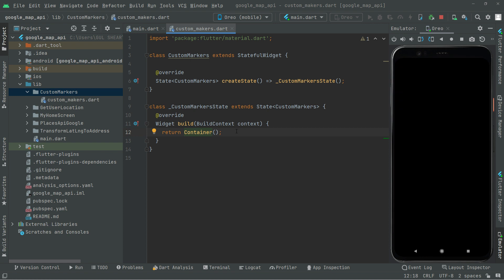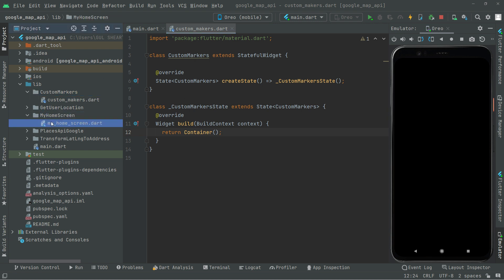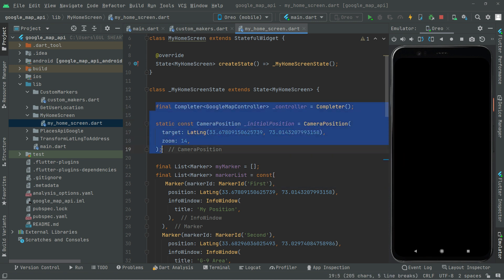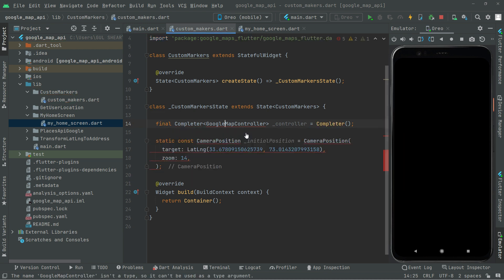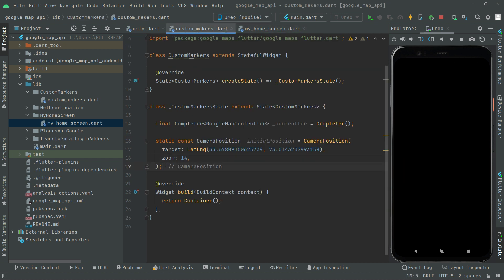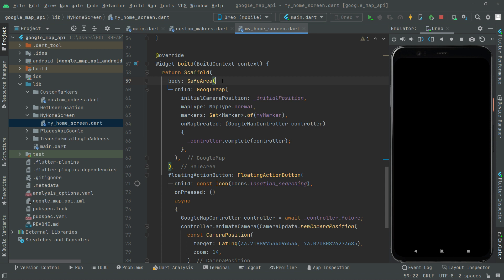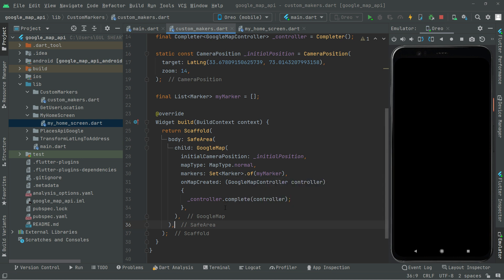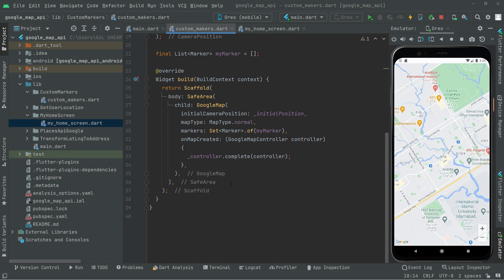Add Custom Marker in Google Map Flutter Android & iOS | Flutter Google Maps Tutorial